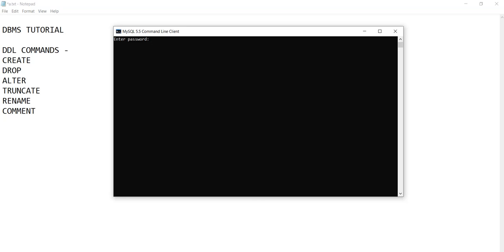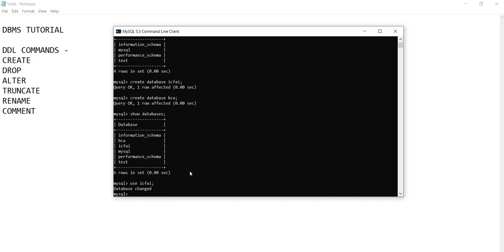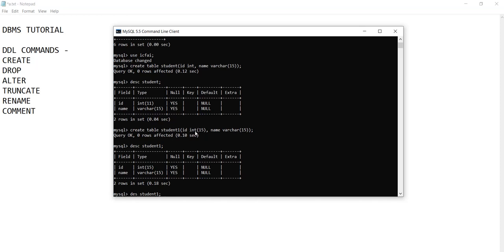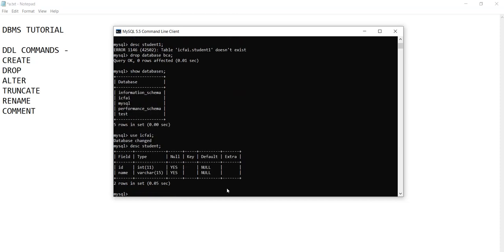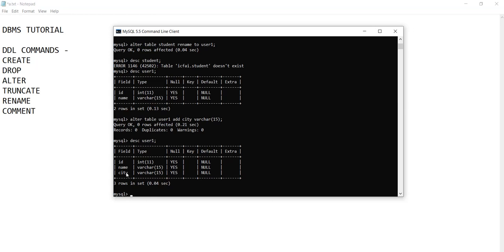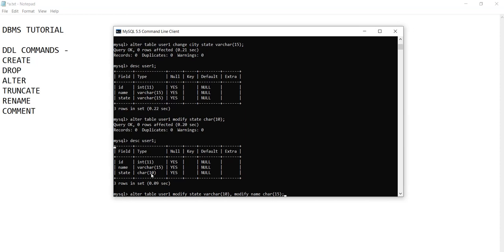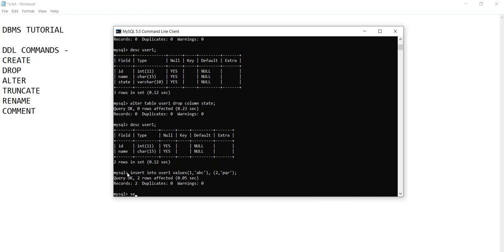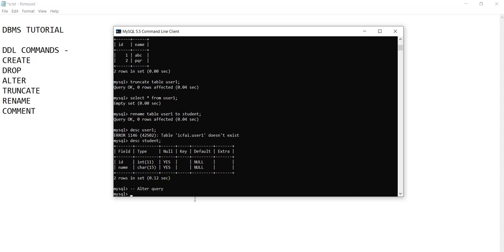ADBMS TUTORIAL - 2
A video tutorial on ADBMS DDL Commands.